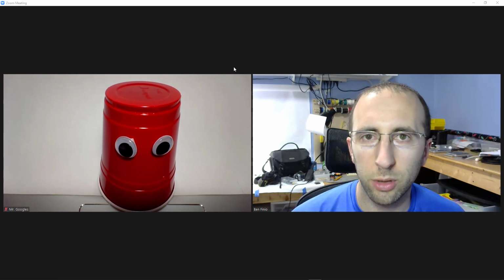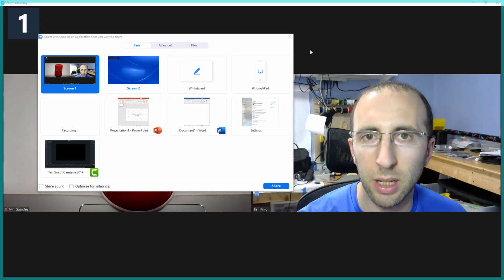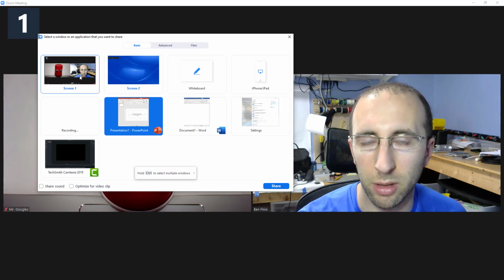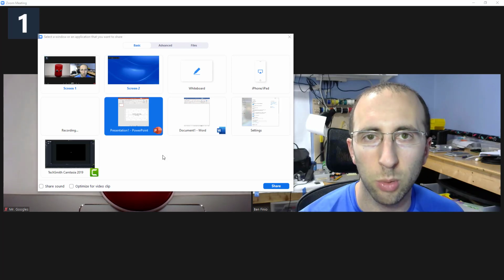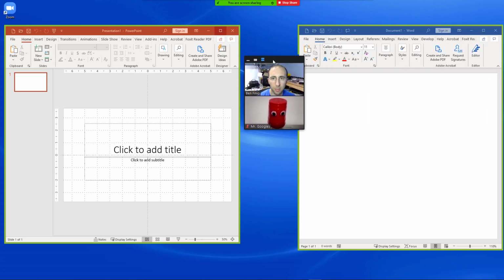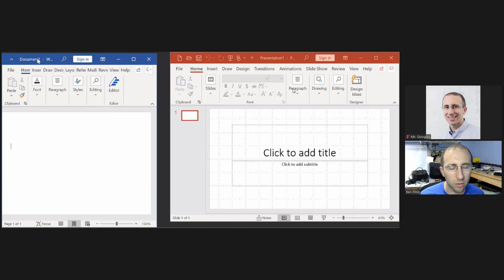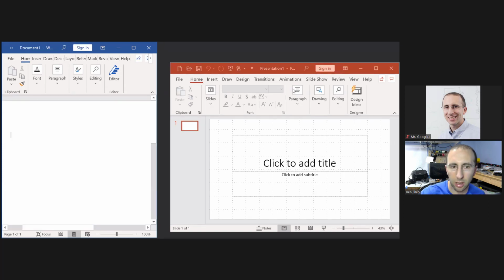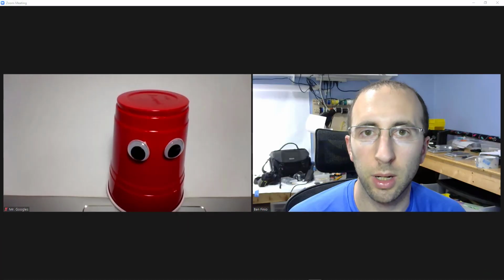How to Share Multiple Windows at Once in Zoom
This video shows how you can share two or more windows simultaneously in Zoom. For my other tutorials about teaching and learning online with Zoom, see this playlist Have a question or suggestion for another tutorial?